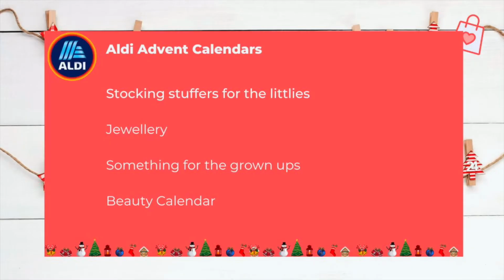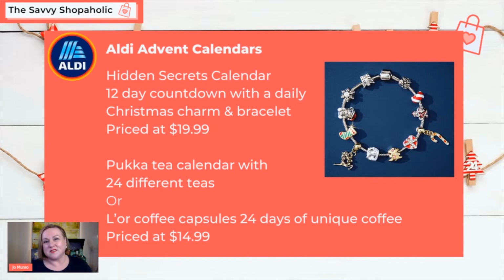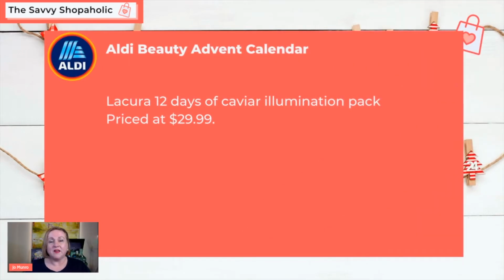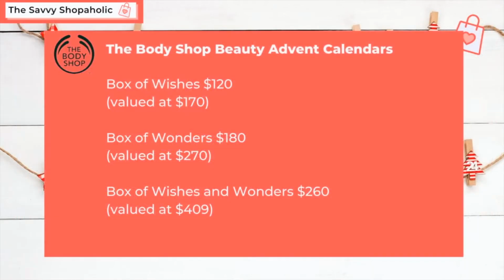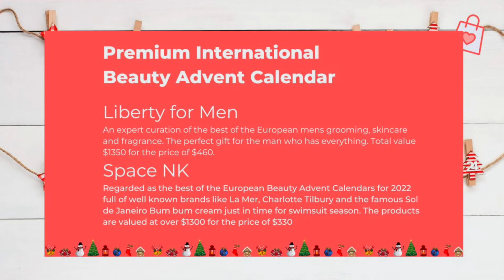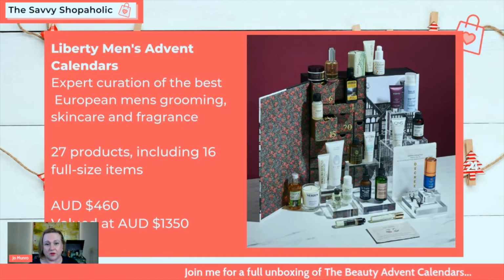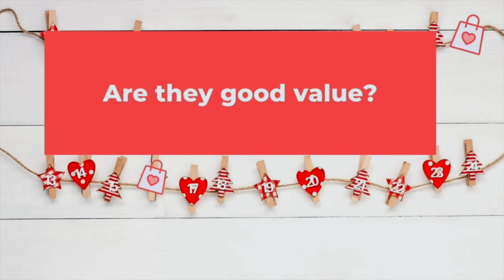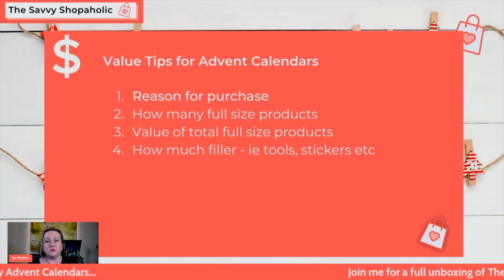The BEST VALUE Advent Calendars for the Family in 2022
Learn which Advent Calendars have been curated by Jo, The Savvy Shopaholic, as the best value advent calendars released to date for Christmas 2022.
Starting from $3.99 with lovely 24 day calendars from Cadbury, Frozen, Barbie, Elf on the Shelf, Lacura, Disney and Marvel.

The Best of the Seasons Beauty Advent calendars including The Body Shop and International boxes from Space NK including brands Le Mer, Charlotte Tilbury and Jo Malone to name a few.
Featuring a gorgeous Men's grooming calendar from Liberty with a gorgeous curation of the best of European mens grooming, skin and fragrance brands.
Also get hot tips on how to hunt down Special Buys from Aldi no matter how in demand, Learn the secrets to evaluating the Best Value Advent bargains and save hundreds of dollars and much more...

SUGGESTED NEXT VIDEO TO WATCH
Learn how to keep your finances under control and have a credit card free Christmas Here is a segment with the lovely Today Extra dynamic duo we did a little while ago ... but the strategies are time tested!

SHOWNOTES
Whether you are looking for some additional goodies to stuff the stockings of the tiny tots in your life or you are looking for a little silly season indulgence for yourself, let's talk Advent Calendars.

To read this article please visit The Carousel.

ALDI Stock
Find stock of the wonderful Aldi Advent range of calendars by going to
and typing in the word ADVENT and your postcode for stock levels at local stores.

PREMIUM BEAUTY LOVER
Space NK

⏰⏰TIMECODES⏰⏰
0:00 How to countdown to the holiday season and inspire your family to enjoy all of the festive fun
0:55 Best Value Advent Calendar curation
1:42 ALDI Advent Calendars with hot tip on Special Buys
6:30 Look Good Feel Good - The Body Shop
10:00 Premium Calendars for Men and Women
14:07 How to evaluate the offer and bag a bargain

Our mission here at The Savvy Shopaholic is to make an impact by helping shoppers get great value whilst managing their budget with strategies, tips, hacks and information on products and sales.  We want you to get more for your money whilst having fun doing it with simple to implement strategies that really work.

We don't want you to miss a thing ... there is so much going on over the next weeks...

INTERACTIONS

QUESTIONS
Have a question about shopping, sales or even requests for shopping, money saving, product or sales events please leave a message in the comments.

Warmly
Jo